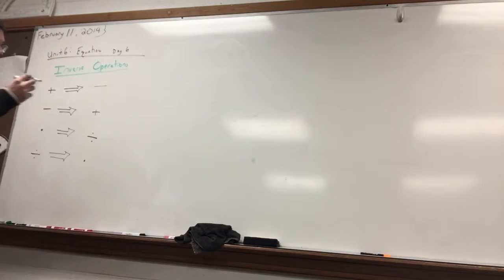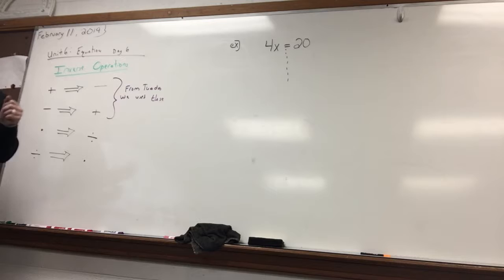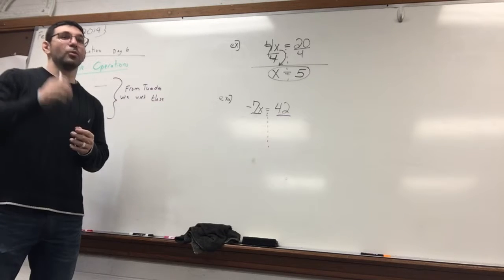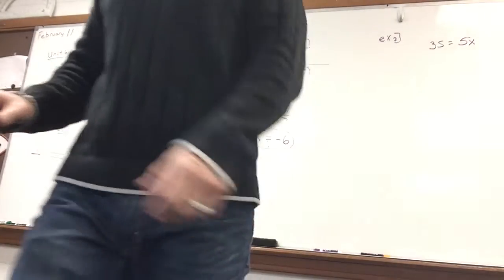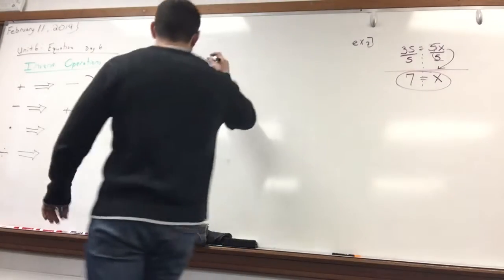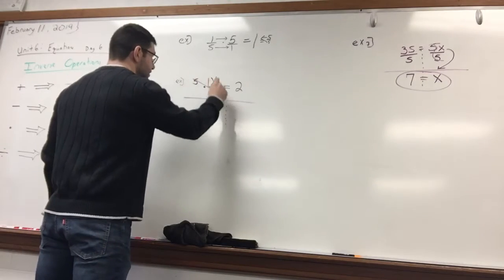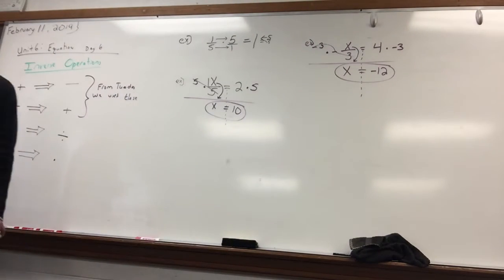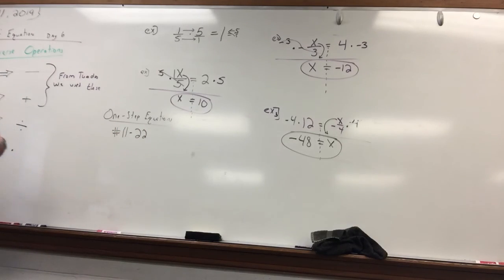Unit 6 Equations Day 6